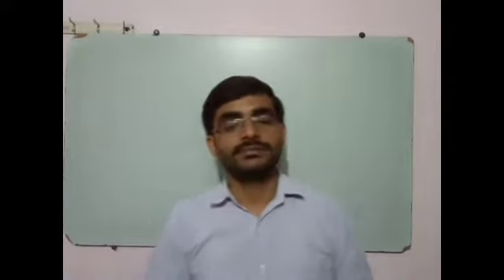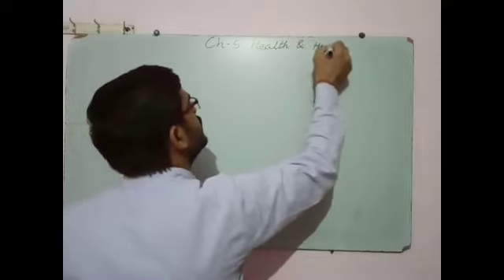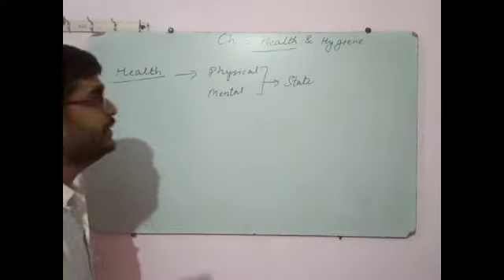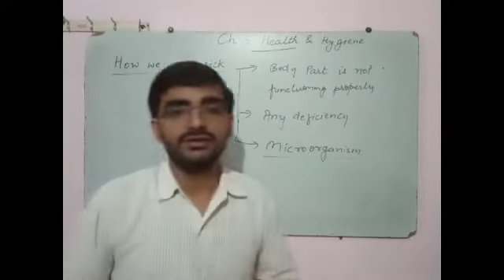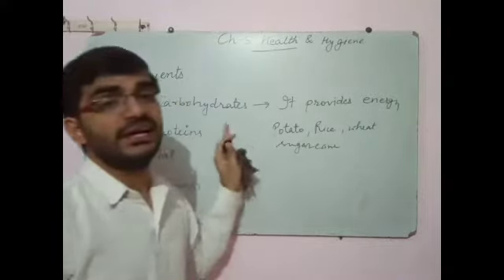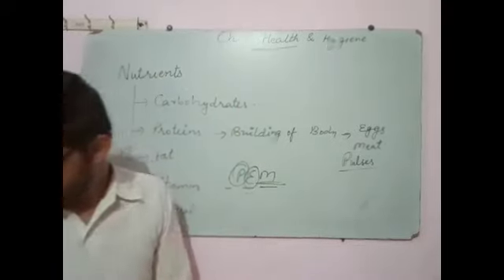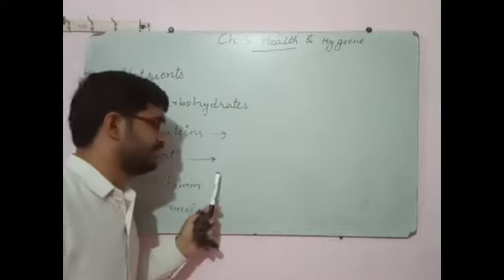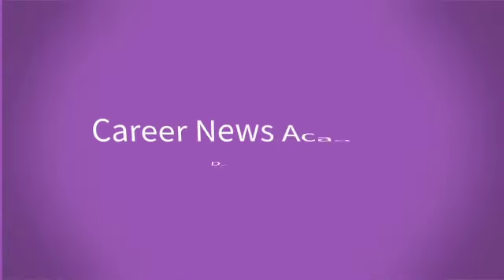CBSE Class 5 Science Ch - 5 ! Health and Hygiene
Nutrients and types of nutrients.